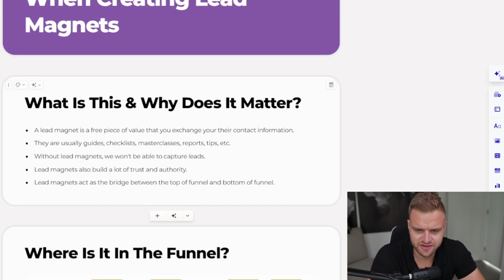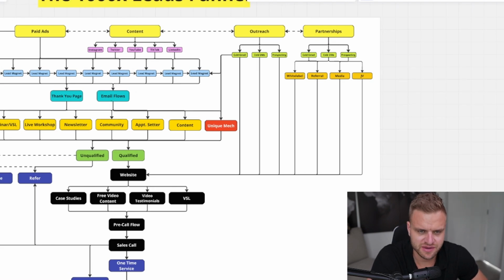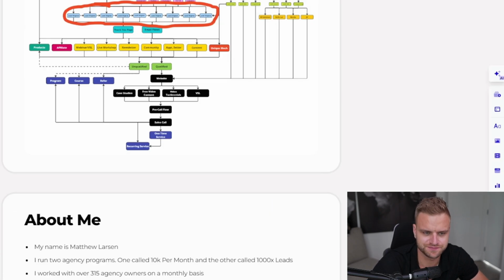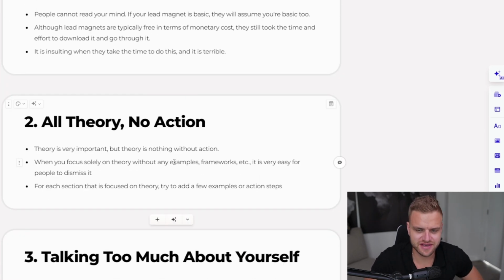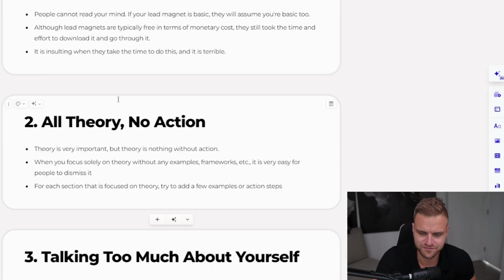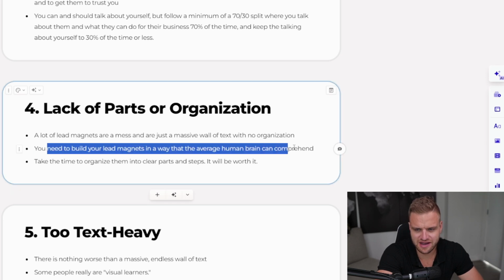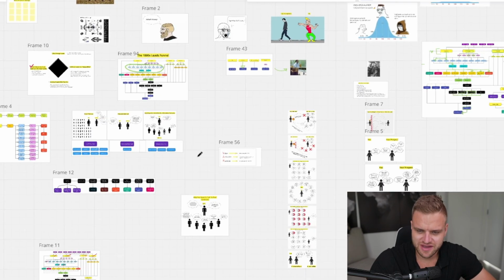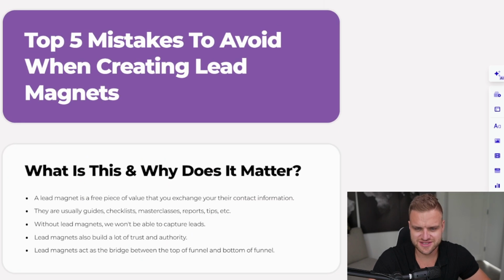The Five Biggest Mistakes To Avoid When Creating Lead Magnets